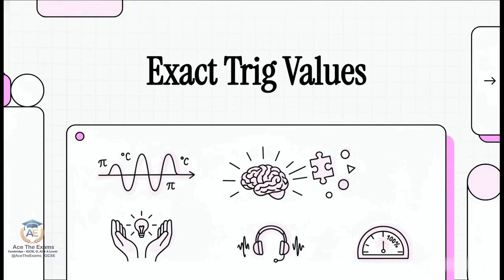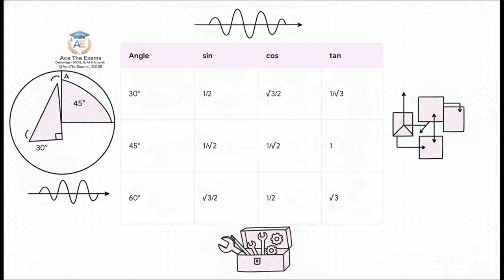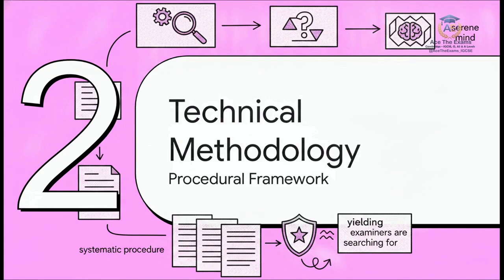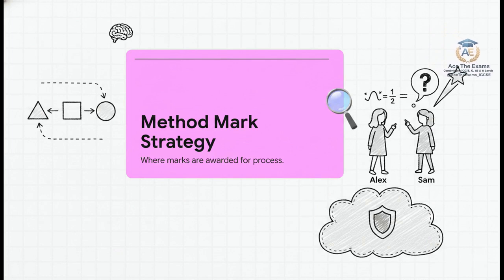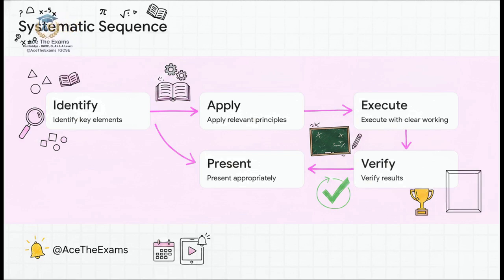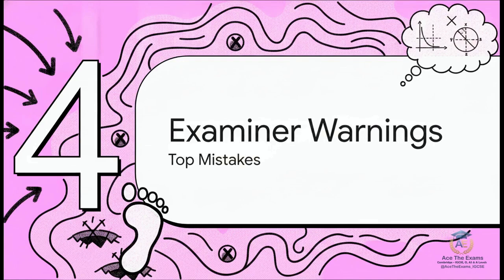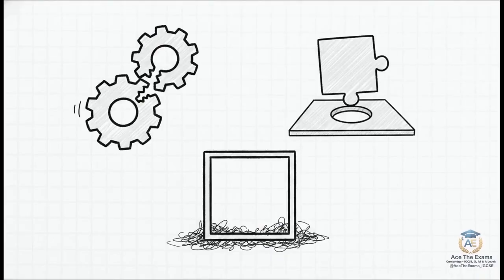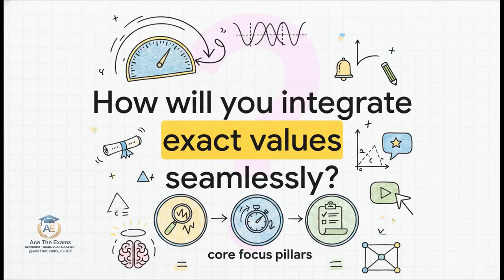Trigonometry Exact Values Of Sin, Cos, Tan For 30°,45°,60° As And A Level Mathemat... | Ace The Exam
Trigonometry Exact Values Of Sin, Cos, Tan For 30°,45°,60° As And A Level Mathematics 9709 for Mathematics 9709. This Ace The Exam lesson explains Trigonometry exact values of sin, cos, tan for 30°,45°,60° using exam-focused revision, questions, past-paper practice, mark-scheme understanding and common mistakes.

Primary search query: Trigonometry exact values of sin, cos, tan for 30°,45°,60° AS and A Level Mathematics 9709